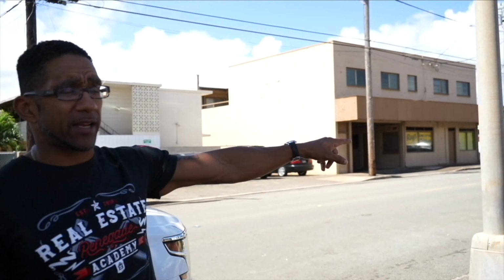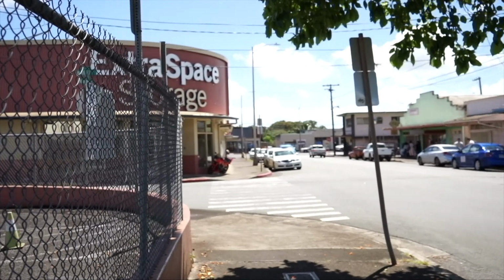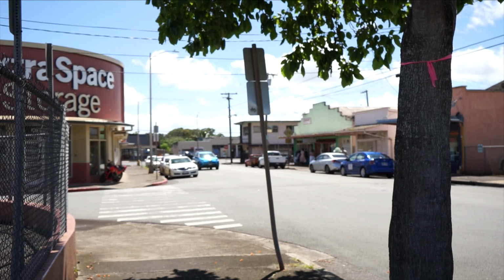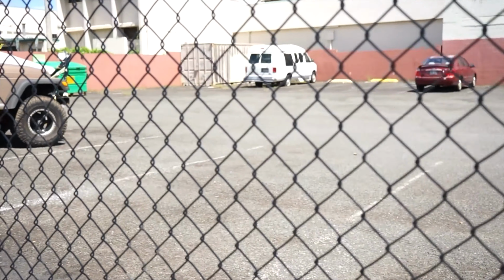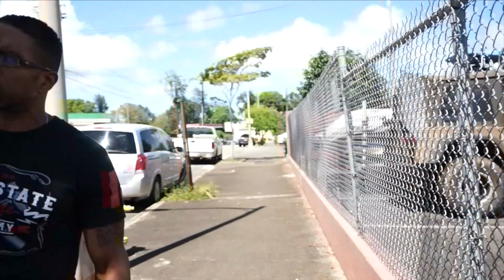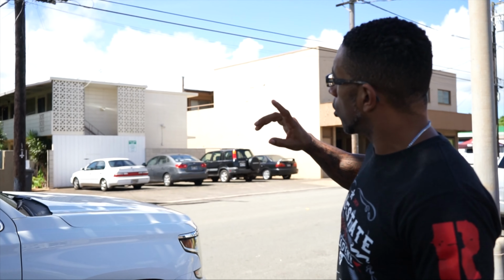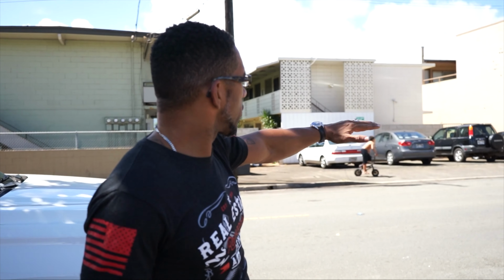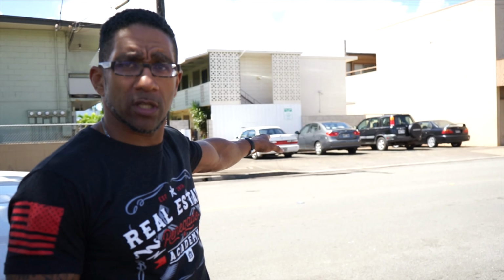How to take over a Value Add apartment building?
About Victor Bell
Victor Bell has transacted over $59 million in real estate transactions in seven states including Hawaii, Arizona, Texas, North Carolina, Vegas, Ohio, and Michigan. Victor is also known as one of Amazon's #1 best-selling authors, real estate trainer, and a top speaker on leadership, real estate investing, entrepreneurship, marketing, and finance. Victor Bell has been investing in Multi-Family Real Estate since the mid-1990s.

About Bell Capital
Bell Capital acquires and manages real estate properties with a focus on both near-term income generation and long-term value creation. Victor Bell Founder and CEO, created Bell Capital to provide everyday investors access to the institutional-level real estate deals in great markets that are normally reserved for only larger investors.